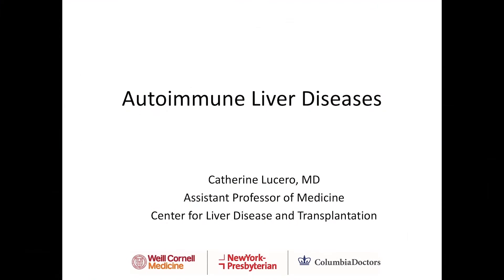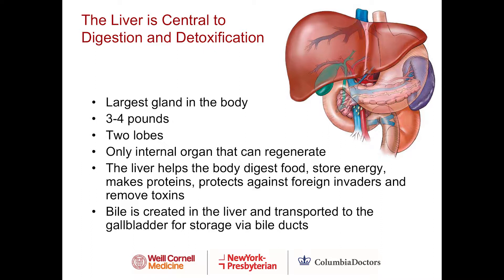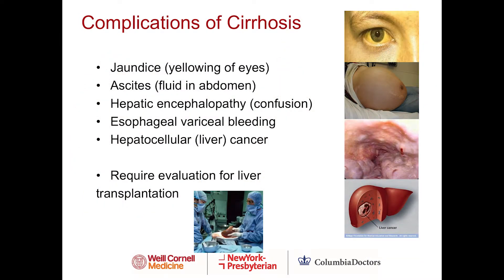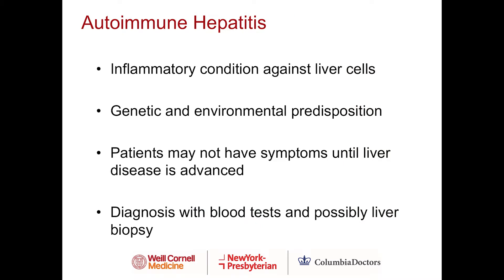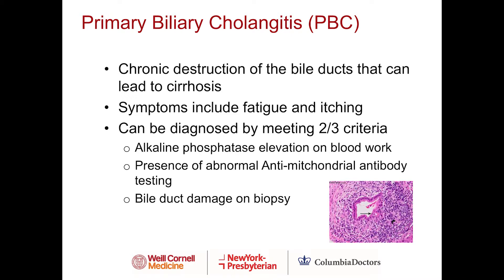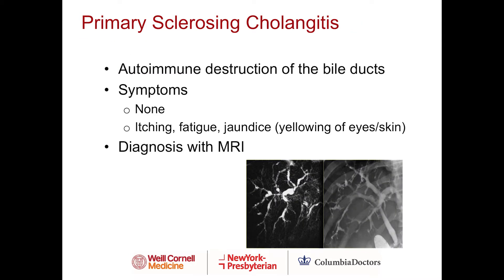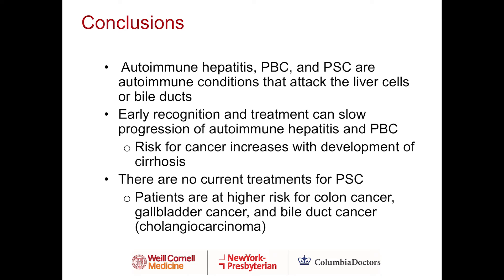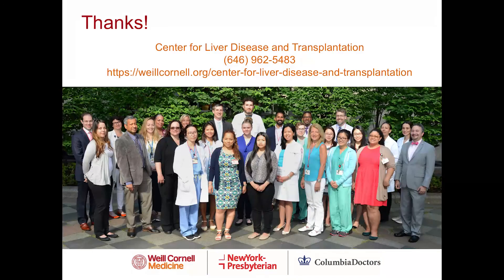Autoimmune Liver Disease | Dr. Catherine Lucero | Weill Cornell Medicine Surgery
Weill Cornell Medicine's hepatobiliary surgery, pancreatic surgery and liver transplantation program offers adults and children a combination of medical, surgical and radiologic expertise.

Learn more about Weill Cornell Medicine’s Center for Liver Disease and Transplantation please

To learn more about patient care, education and research at Weill Cornell Medicine’s Department of Surgery,

Interested in learning more about our team of doctors, their patients and how our research is changing lives?